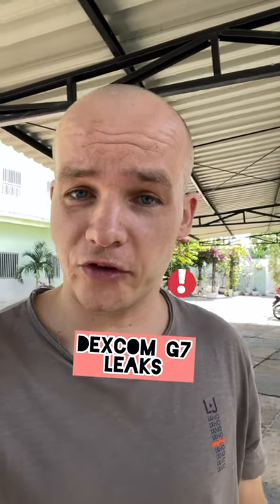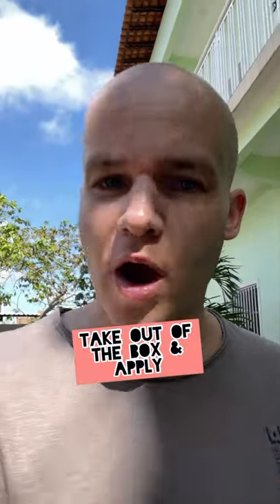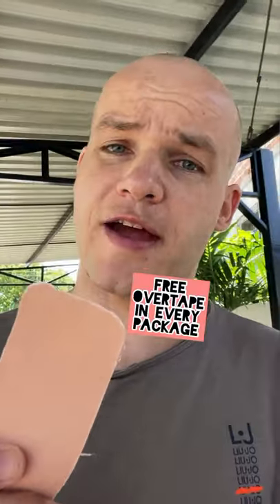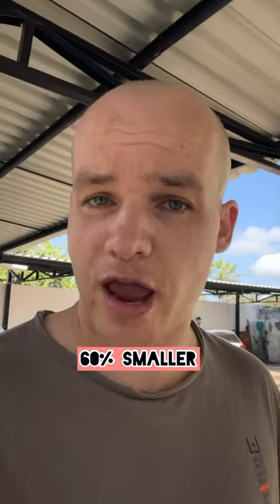Dexcom G7: 30 second summary of key upgrades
Latest Dexcom G7 info from press releases, ATTD conference, and recent interviews with the CEO, Kevin Sayer. This video includes key information leaked about the Dexcom G7 CGM system to date.